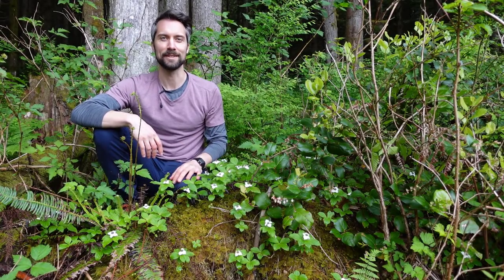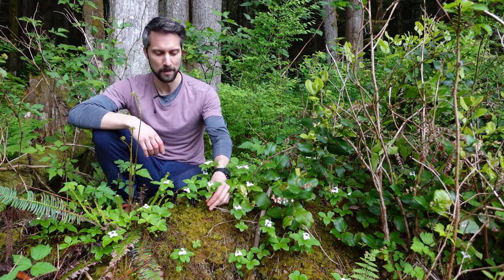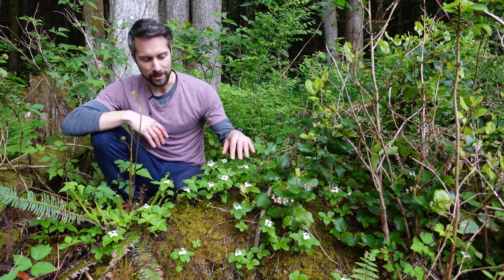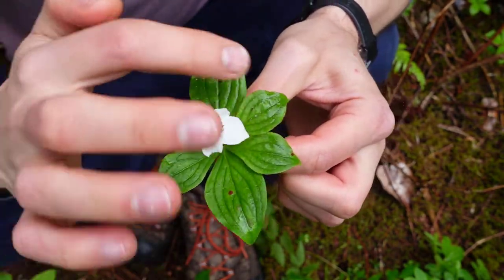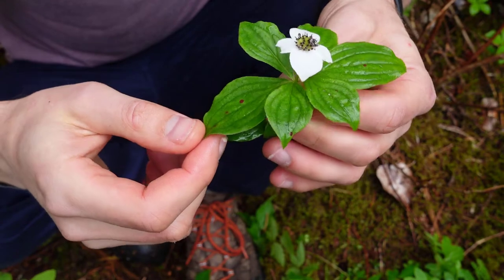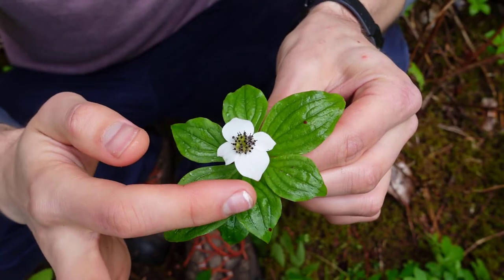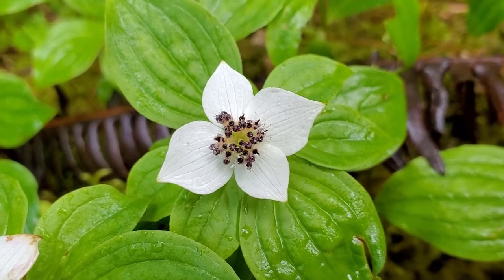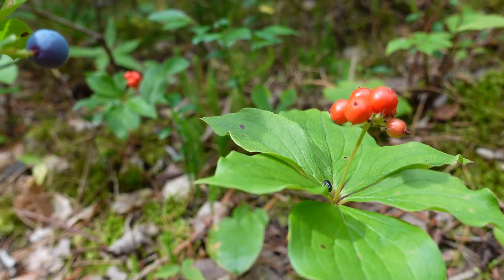Let's ID: Bunchberry (Cornus canadensis)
Bunchberry (Cornus canadensis)
Video Location: UBC Malcolm Knapp Research Forest
Coastal Western Hemlock very wet maritime (CWHvm1) Biogeoclimatic Subzone